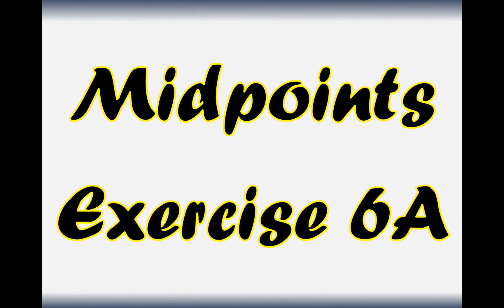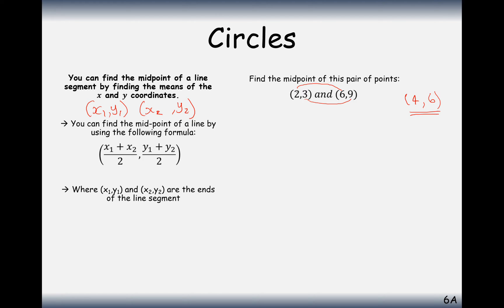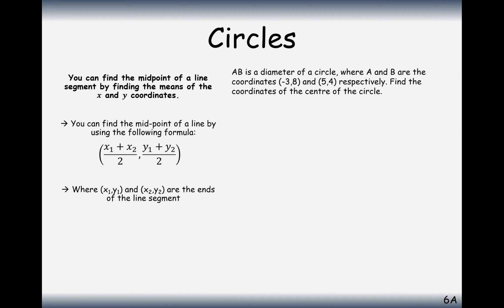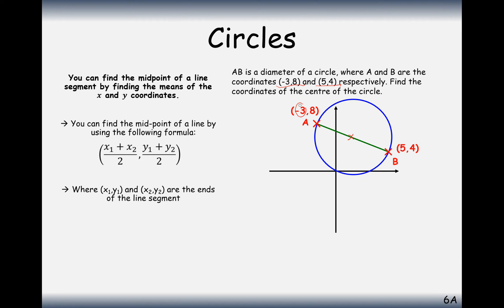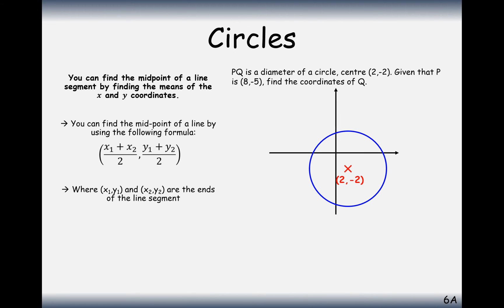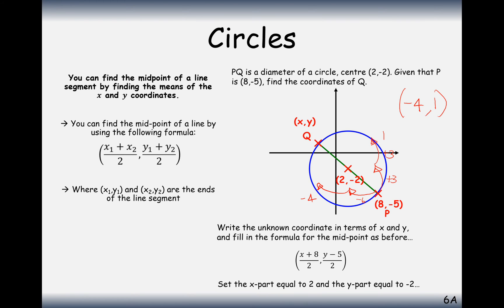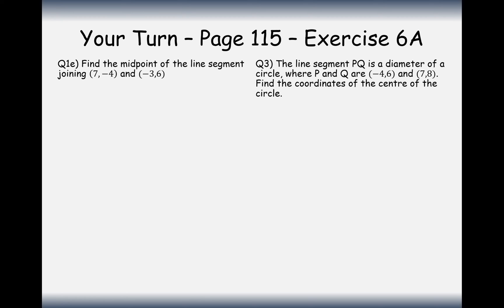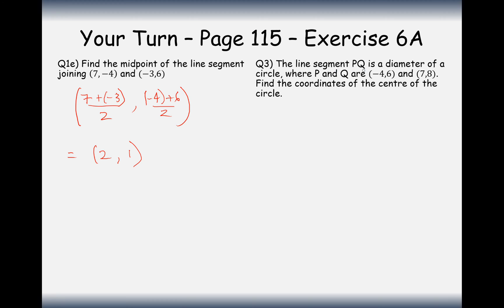AS Maths - Pure - Midpoints